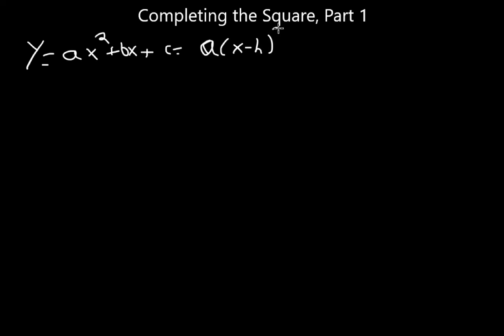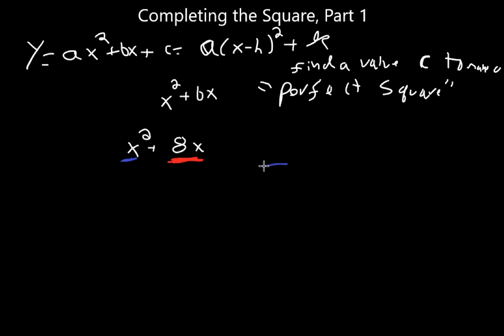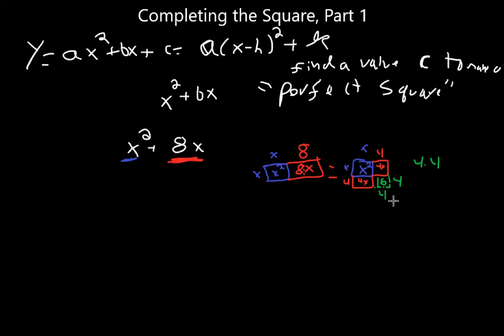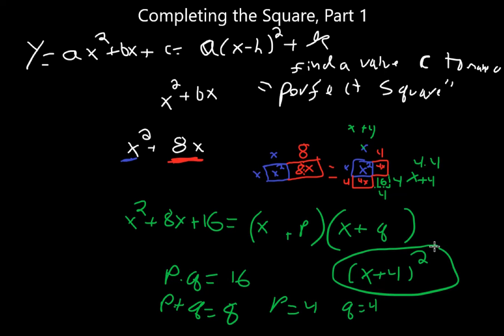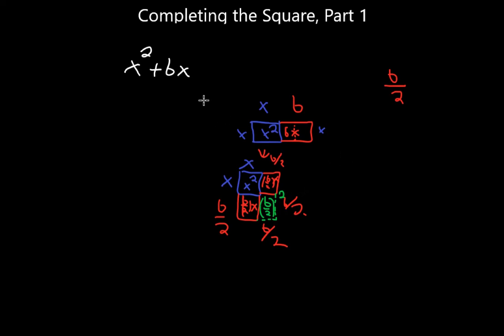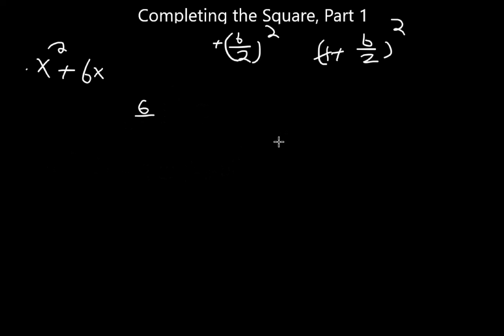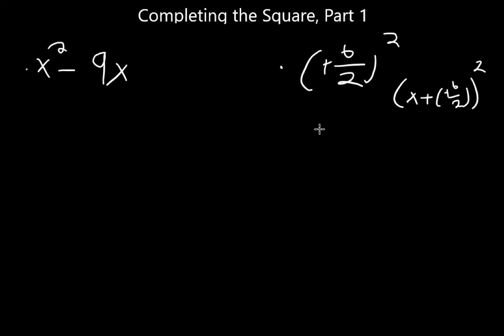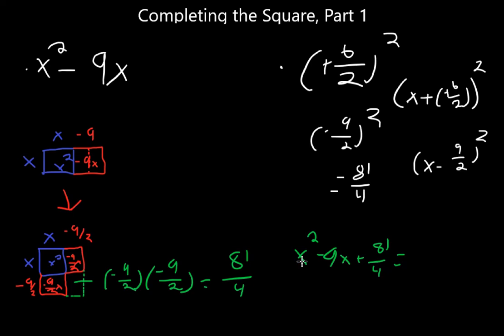Completing the Square part 1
Completing the square for x^2+bx